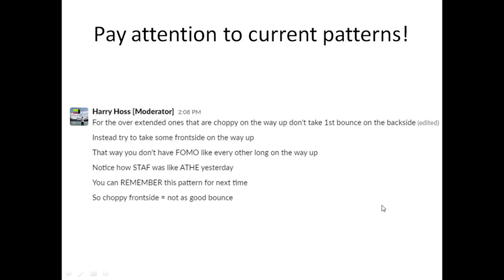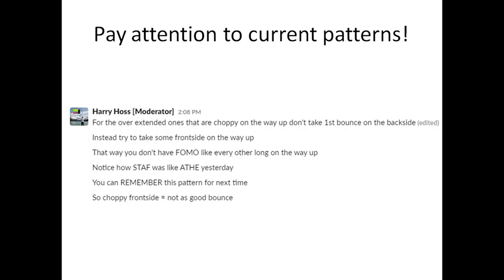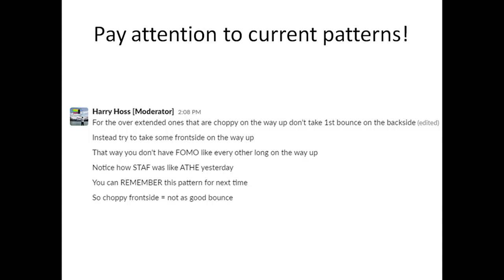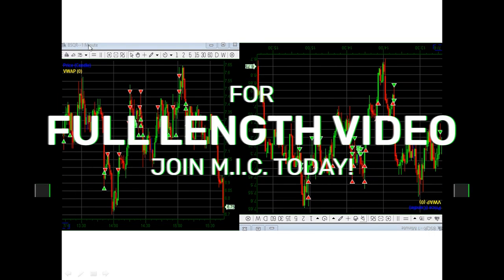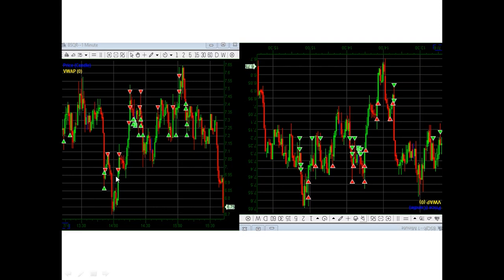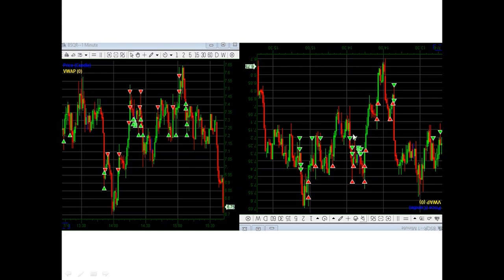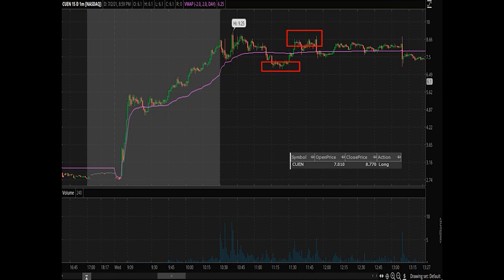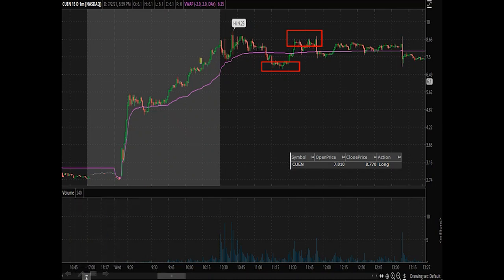HOW TO BUILD GOOD HABITS IN THE STOCK MARKET | STATE OF THE MARKET IN 2021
In this video we cover some of the BEST habits you should get into while trading in the stock market to increase your profits! Join M.I.C. to get access to even more tips and trick that can help you in your trading!